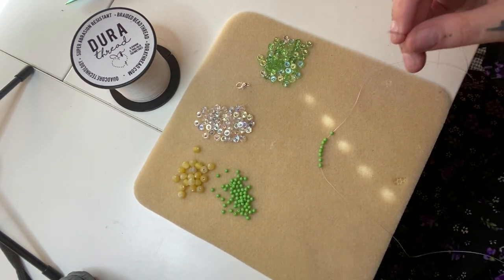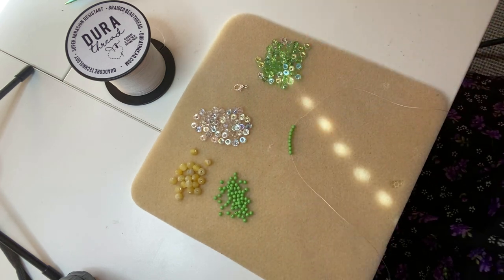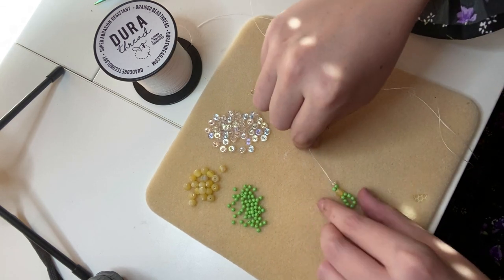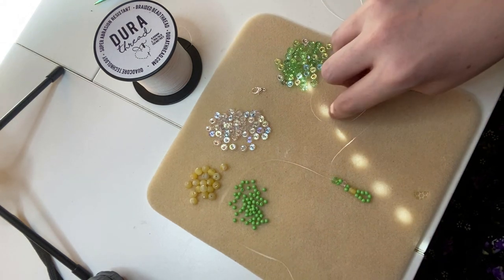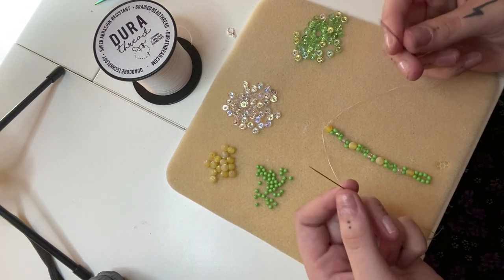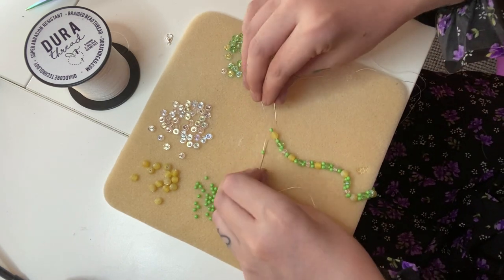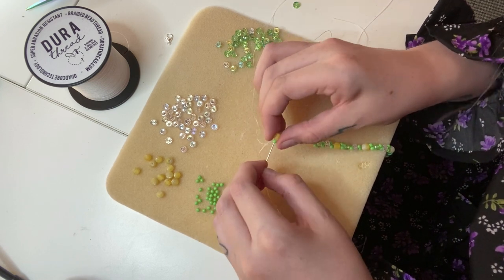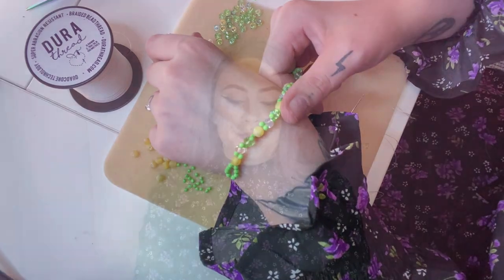Lemon Twin Needle Bracelet | Easy Summer Beading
Learn how to make a lovely bracelet using a combination of gemstone beads, pearls and crystal rondelles.

Head to spoiltrottenbeads.co.uk to get all the supplies you need to make this project, or to choose your own variations and truly make this design your own 🌷